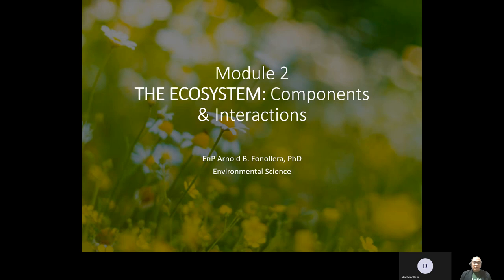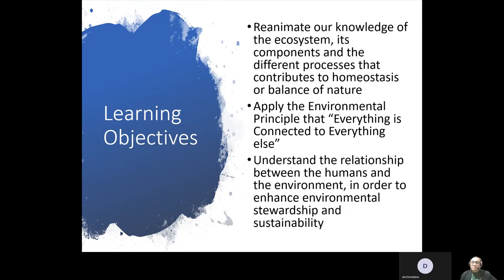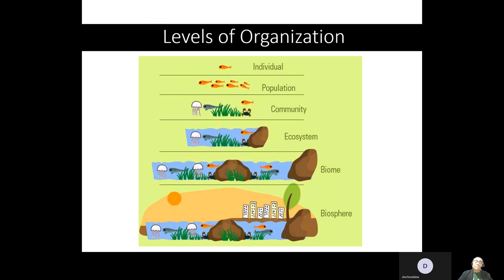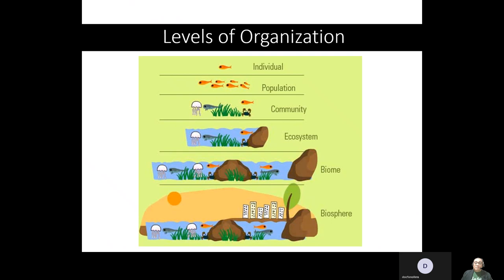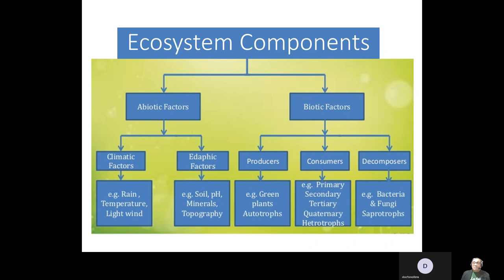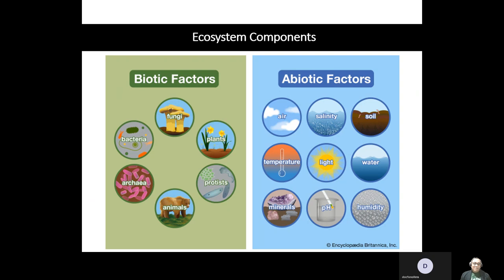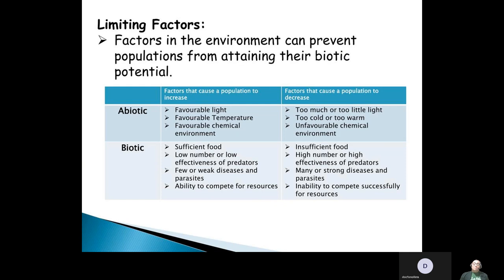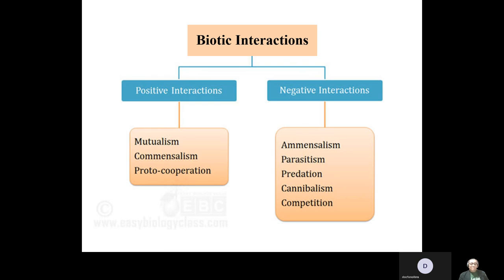Mod 2 Interconnectedness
An ecosystem consists of all the living things sharing one habitat. Because multiple species share the habitat, they also must either compete for resources or share them. Thus they are interconnected. Interconnection simply means that the organisms affect each other.